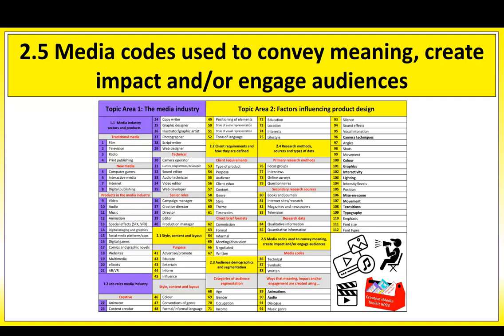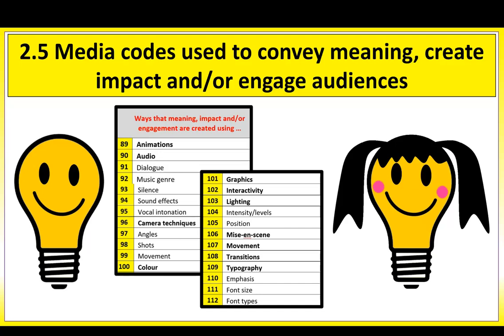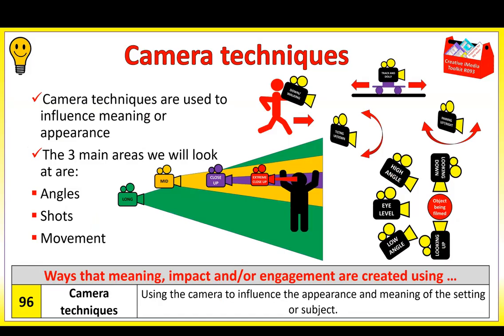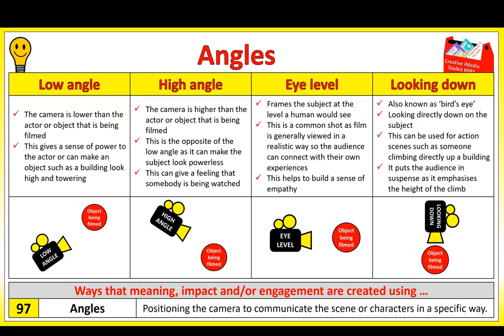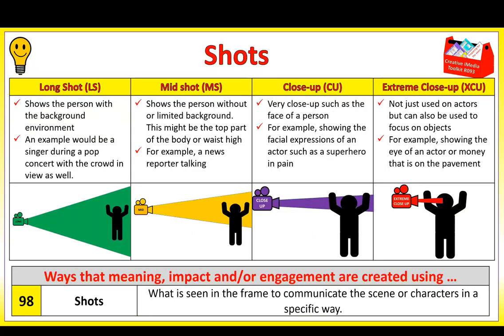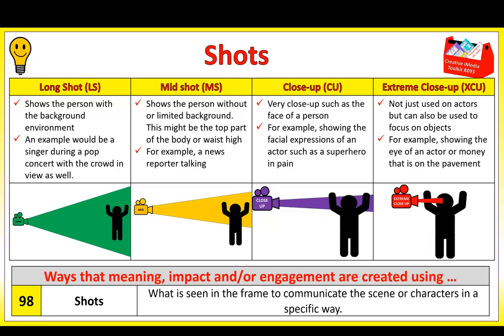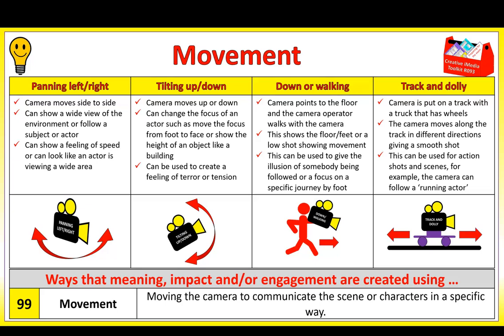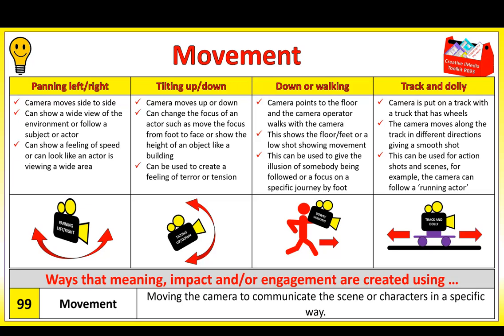15 Camera Techniques - R093 OCR Creative iMedia REVISION and RETRIEVAL QUIZ to test yourself